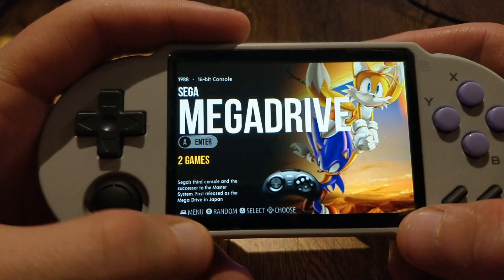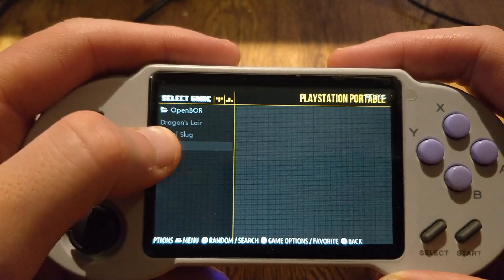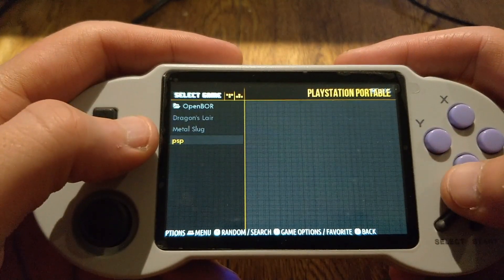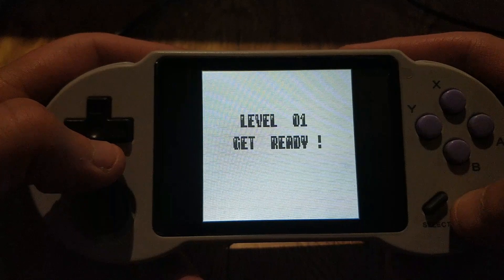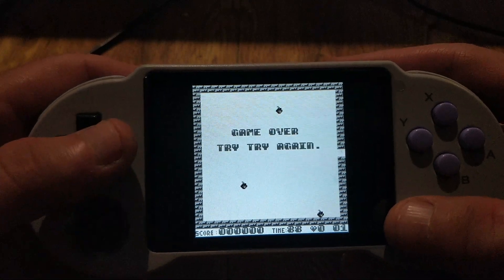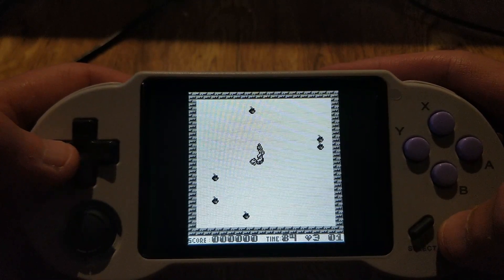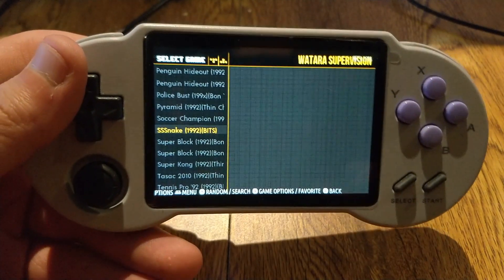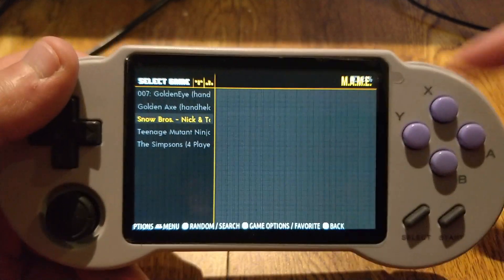Pocket Go S30 Retro Arena Version 6 Release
In this video I will show viewers the additions to Version 6 of Retro Arena for the Pocket Go S30. I will also discuss future plans for the device.